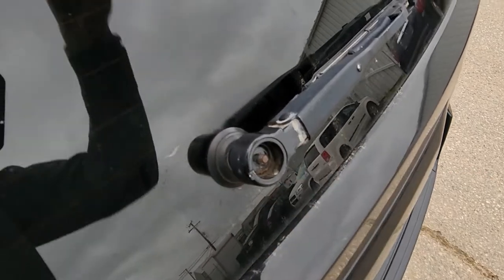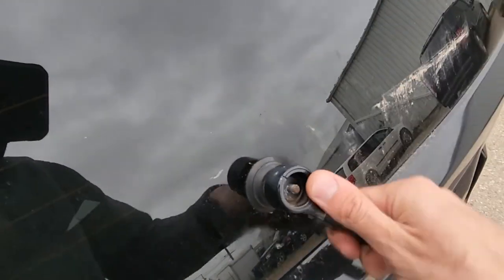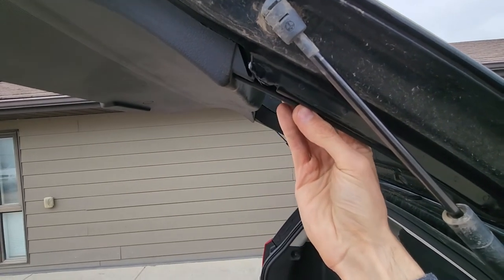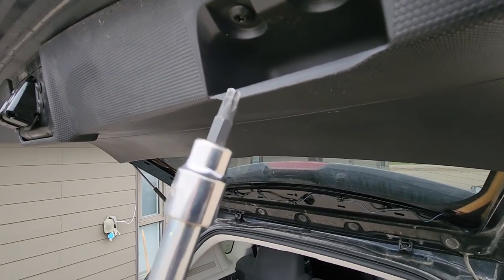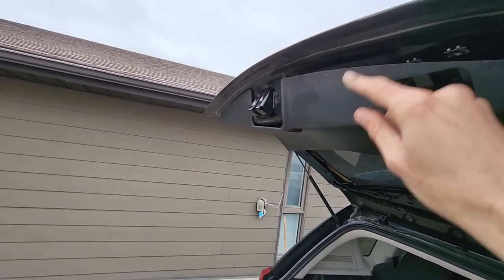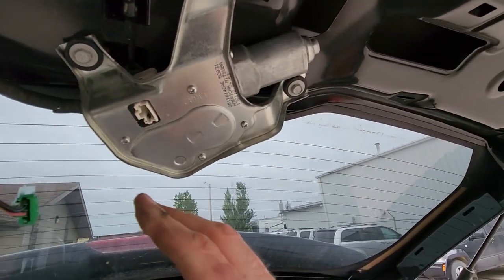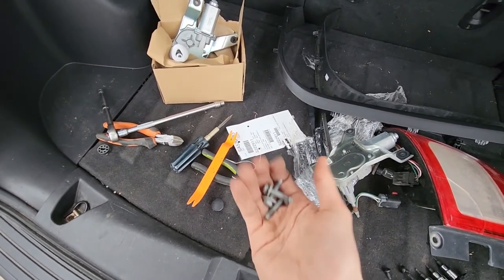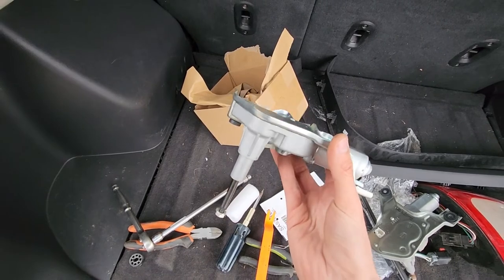Jeep Compass - REAR WIPER MOTOR REPLACEMENT / REMOVAL (2011 - 2017)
Step-by-step guide on how to remove / replace / change rear wiper motor on Jeep Compass SUV. Rear wiper not working? Learn how to fix it by yourself. ( 2011 | 2012 | 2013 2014 | 2015 | 2016 | 2017 | SPORT | NORTH EDITION | LIMITED | 4WD ).

One of the most common causes when rear wiper stops working is rear wiper motor failure. You should always check the fuse first, but most likely you will have to deal with replacing the motor. Luckily it is easy to do.

To start, first remove the rear wiper arm. It is held by a 10mm nut. You might also have to use a wiper removal tool in case you cannot wiggle the wiper arm off as it sometimes can get quite stuck. Once removed, lift the tailgate and remove the inner door panel. It will be held by two torx T30 screws and bunch of plastic fasteners. Then disconnect the electrical connector from the rear wiper motor and remove three 10mm screws which are holding the motor in place. That's it. Follow these steps in reverse when installing the new wiper motor.